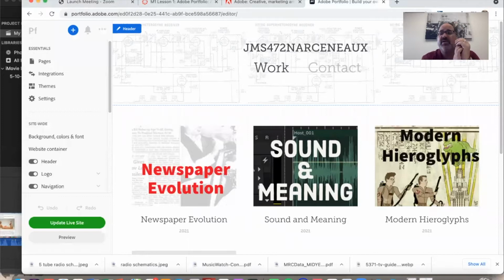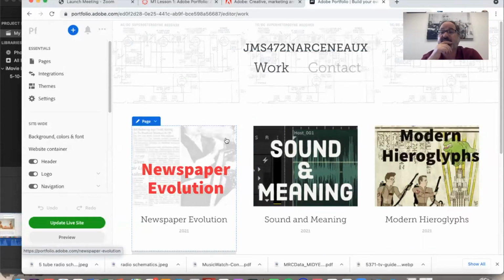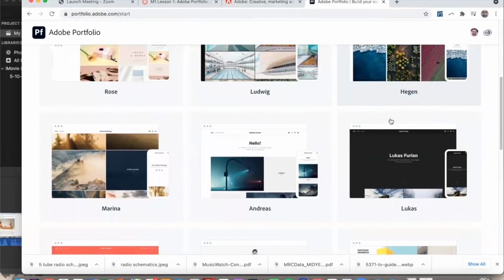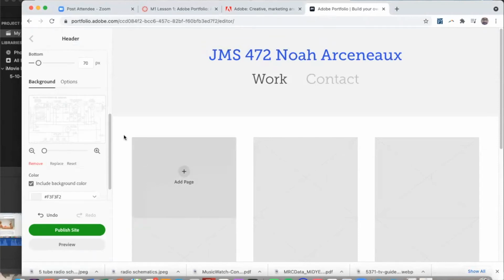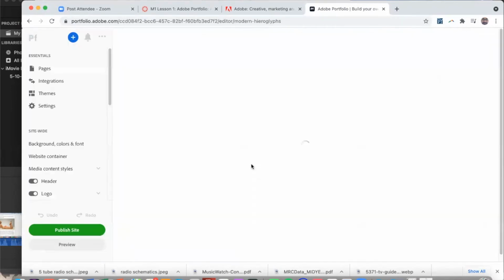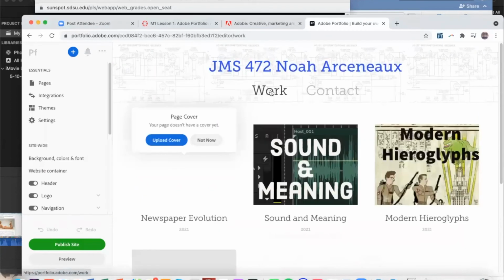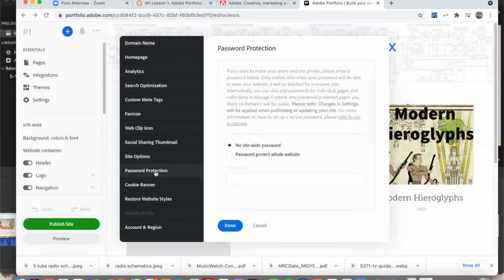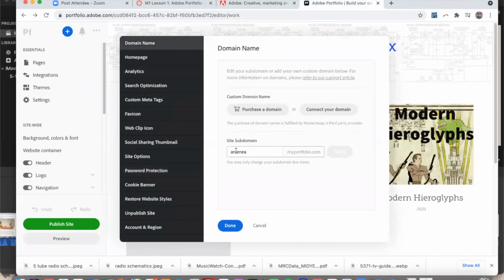JMS 472 Adobe Portfolio Walk Through